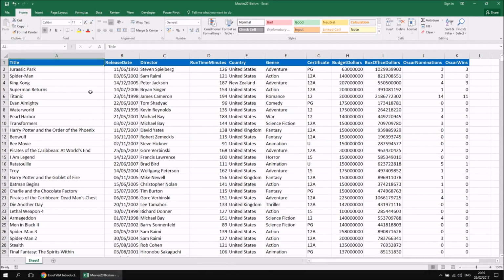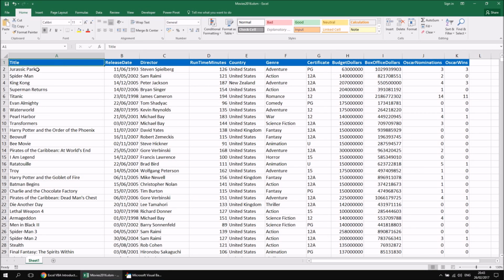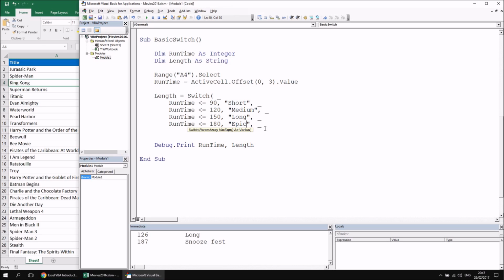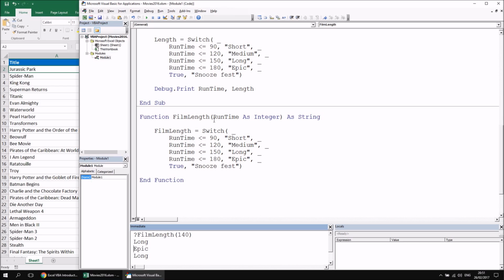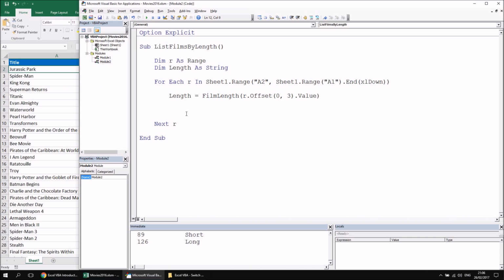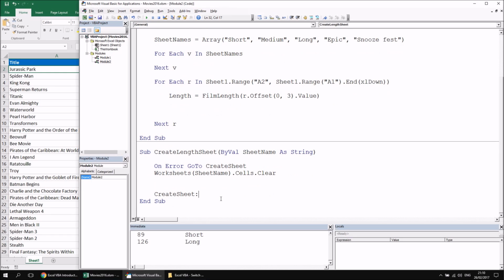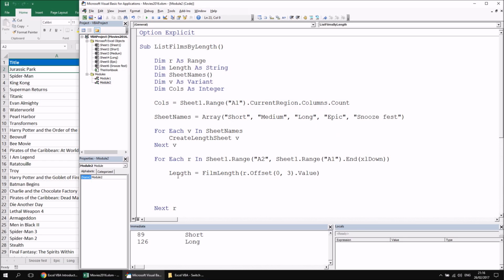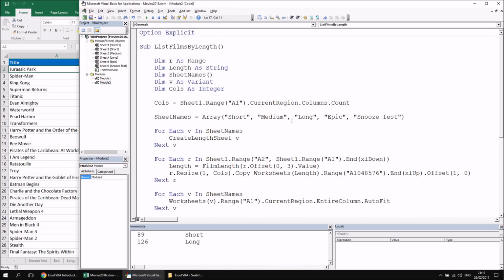Excel VBA Introduction Part 54.2 - The Switch Function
- The Switch function allows you to perform multiple logical tests in a single, succinct expression in VBA. For simple conditions, you can use Switch as an elegant replacement for long-winded Select Case statements. This video shows how the Switch function works, inluding how to use it to create a user-defined function to help separate a list of data into different sheets.